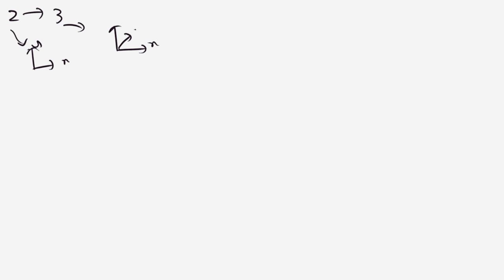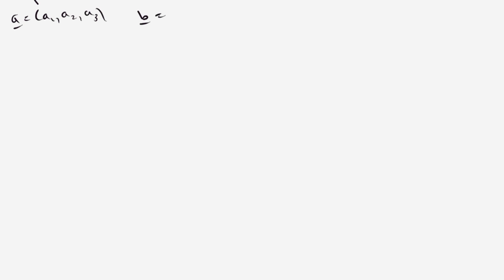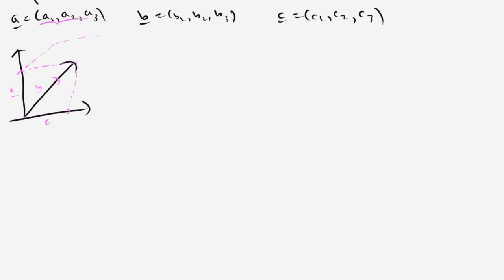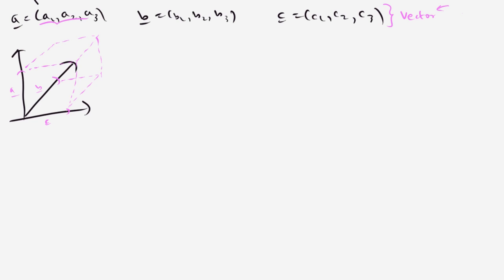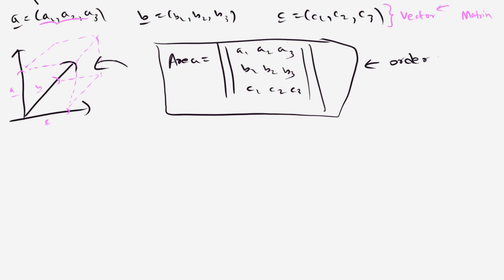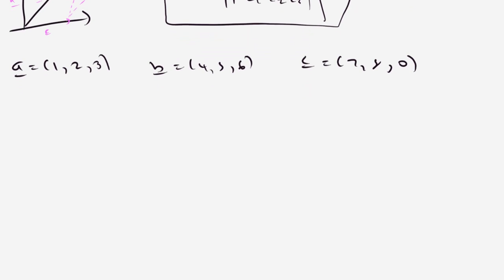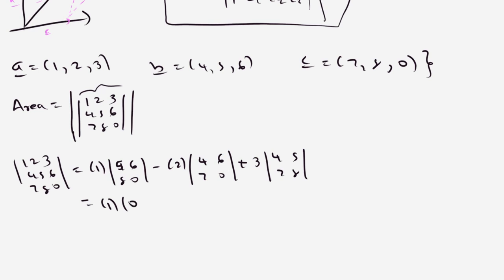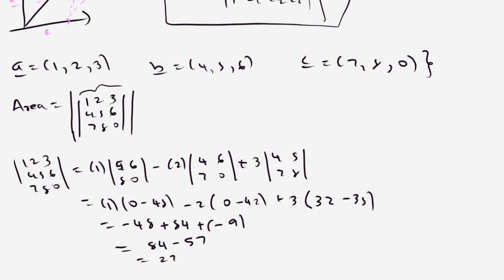4.13 Geomatric representation of a Order 3 determinant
This series is basically focused on linear albera for computer science. Following will be discussed within the series.

Content :
1 Linear algebra introduction
2 Matrix addition and substraction
3 Matrix multiplication
4 Transpose of a matrix
5 Inverse of a matrix
6 Determinant of order 2 square matrix
7 Determinant of order 3 square matrix
8 MInors and Cofactors
9 Find the determinant using minors and cofactors
10 Adjoint matrix of a matrix
11 Find the inverese of a matrix - Using adjoint method
12 Geomatric representation of a Order 2 determinant
13 Geomatric representation of a Order 3 determinant
14 Linear systems
15 Solving a linear system by using coefficient matrix
16 Solving a linear system by using Cramer's Rule
17 Solving a linear system by using Gaussian elimination method
18 Cases of Gaussian elimination method - Unique solution, No solution and Infinitly many solutions